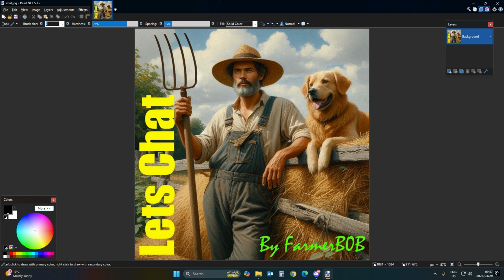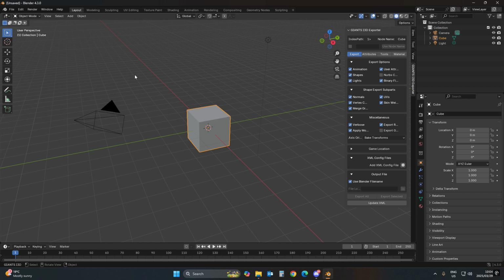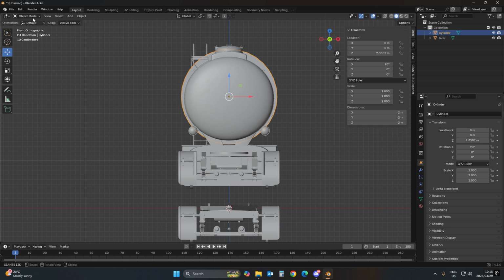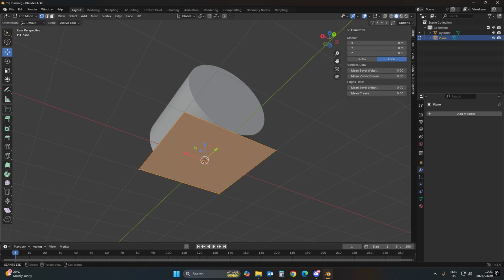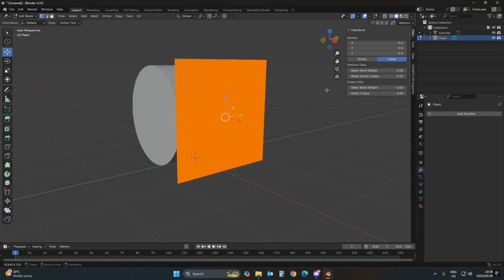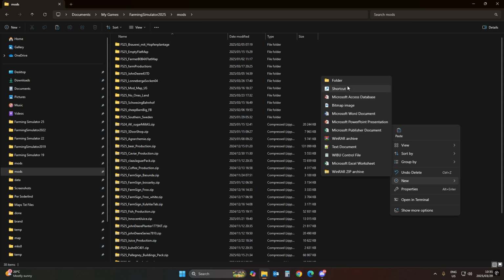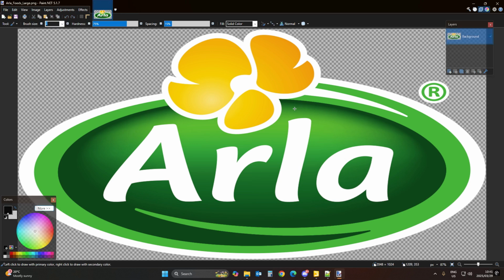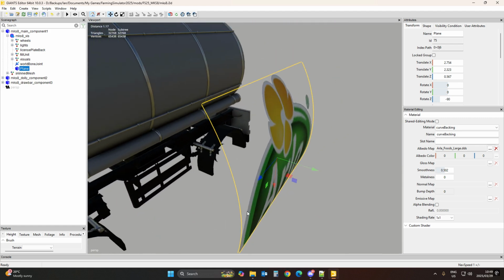How to Create and add DECALS and SIGNS to a ROUND OBJECT in Giants Editor